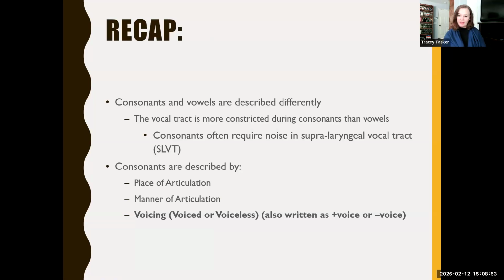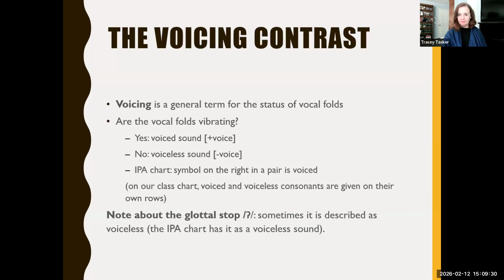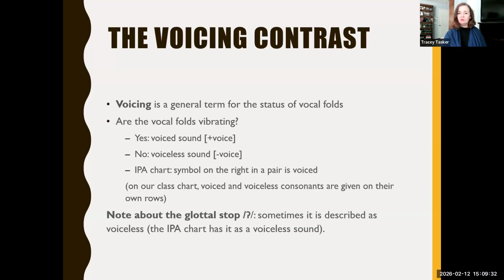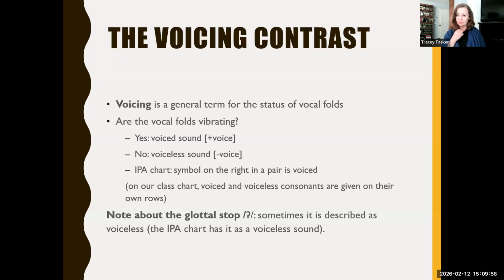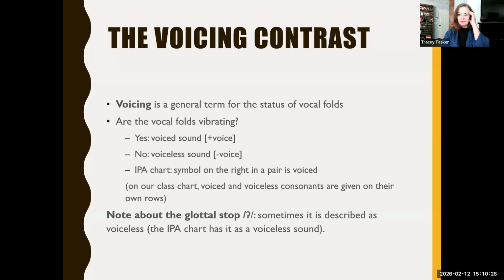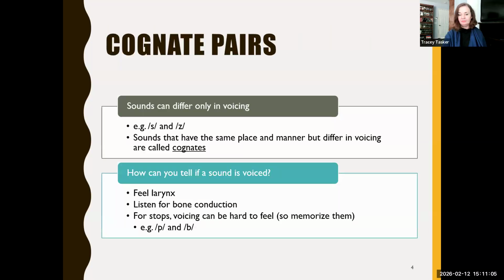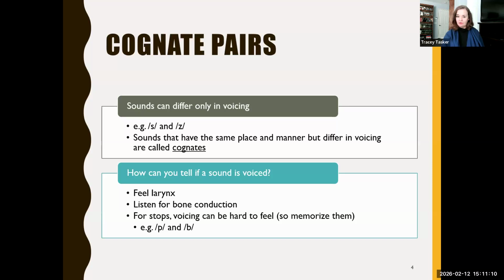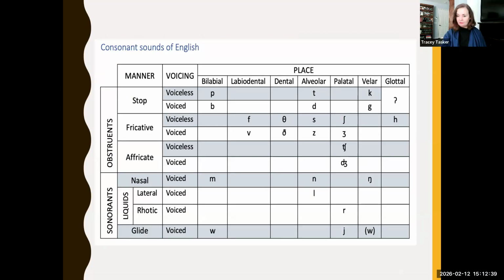SLP 391 Week 4 2026 Consonants Voicing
Chapter 5 Consonants Voicing